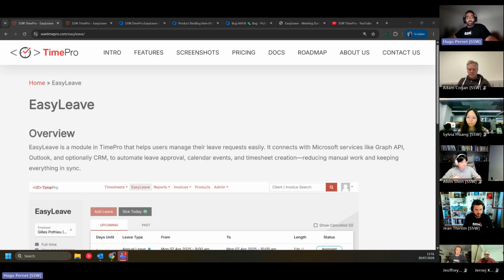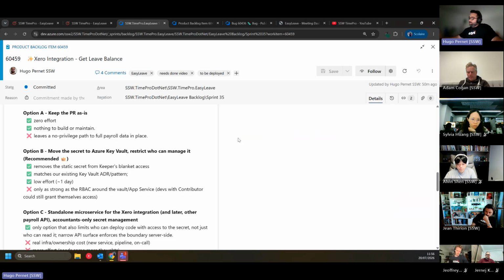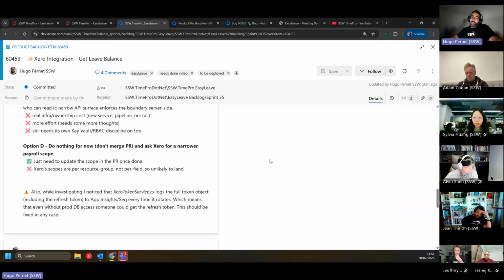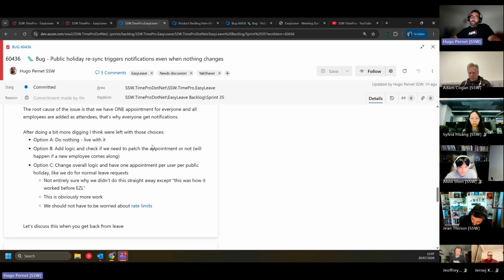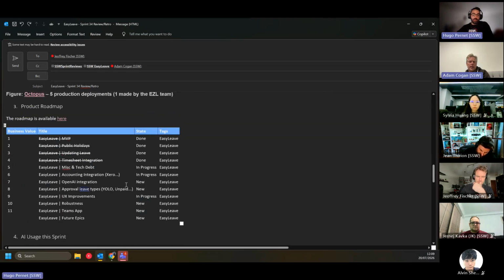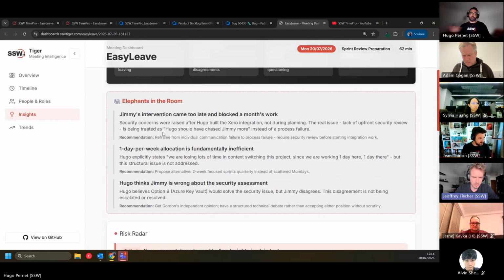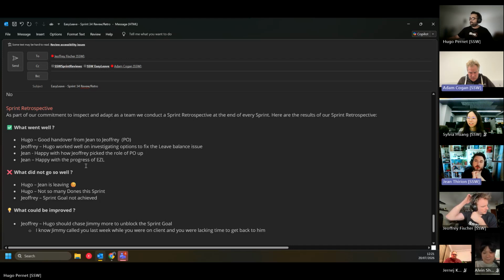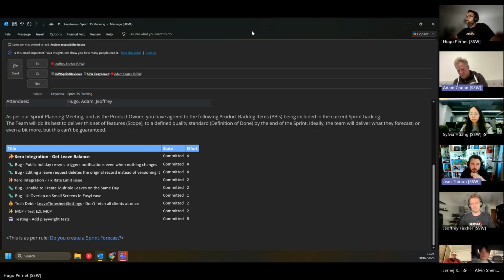TimePro - EasyLeave - Sprint 34 Review + Retro